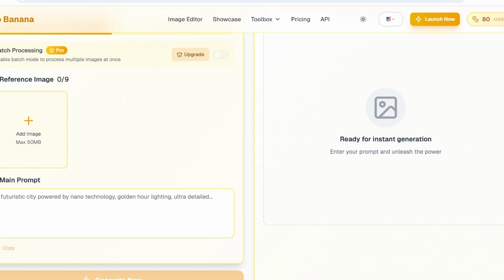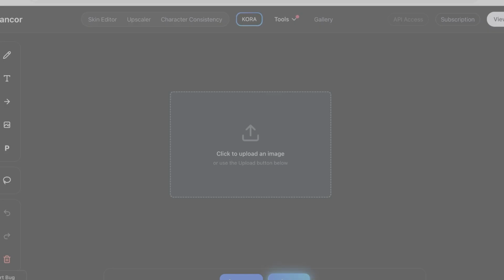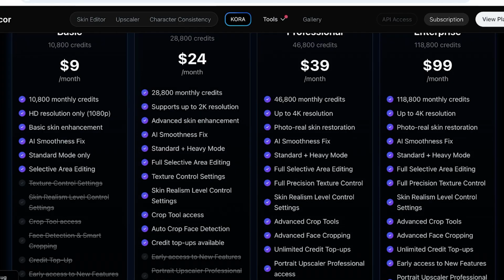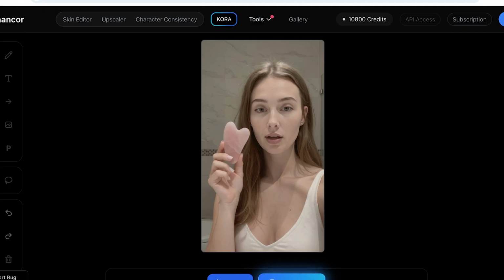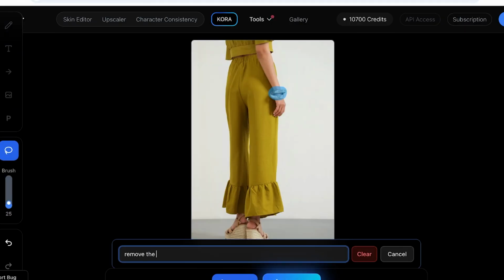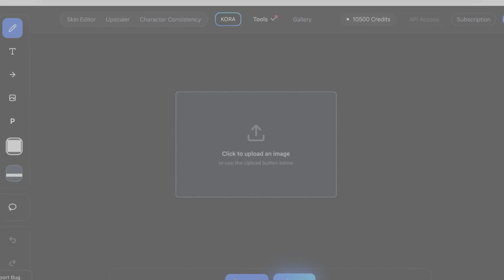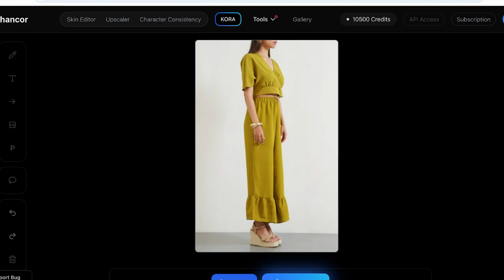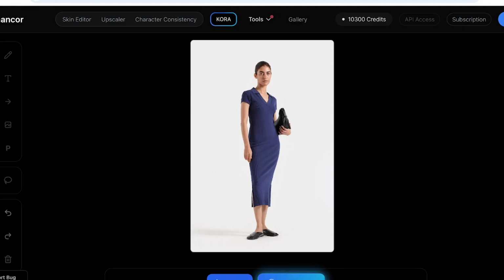How To Use Google Nano Banana Draw To Edit (Tutorial For Beginners)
Learn how to use Google Nano Banana Draw with this beginner-friendly tutorial! In this step-by-step guide, you'll discover how to edit images, use AI-powered drawing tools, and customize visuals using Google’s Nano Banana platform. Perfect for creators, designers, and beginners looking to explore simple and powerful editing features with no prior experience required.